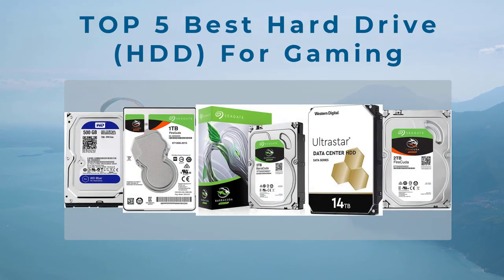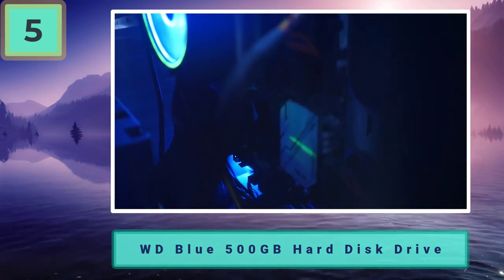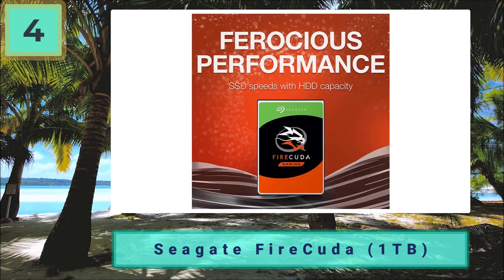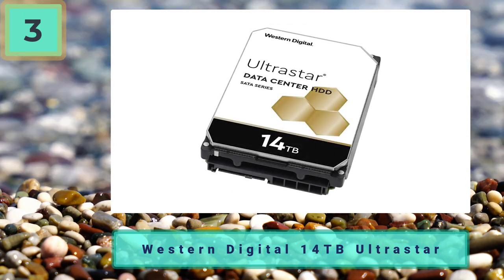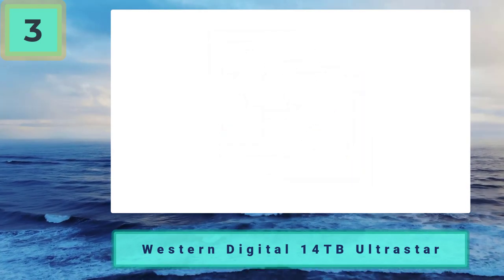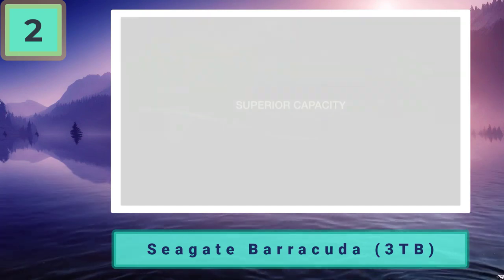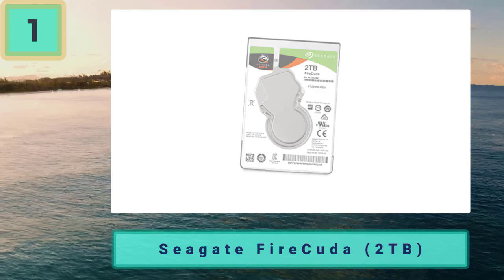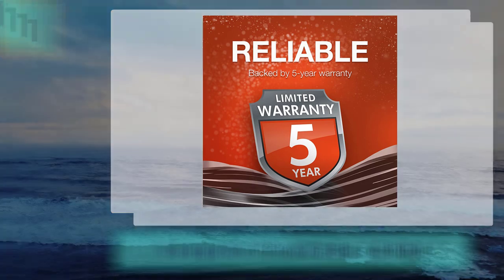TOP 5 Best Hard Drive HDD For Gaming 2023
Check Latest Price: TOP 5 Best Hard Drive HDD For Gaming 2023
- TOP 1:   Seagate FireCuda (2TB)

- TOP 2:  Seagate Barracuda (3TB)

- TOP 3:  Western Digital 14TB Ultrastar HDD

- TOP 4:  Seagate FireCuda (1TB)

- TOP 5:  WD Blue 500GB Hard Disk Drive

HDD, in addition to being in charge of storing data, also plays an important role in affecting the processing speed of the computer. Any software operations on your computer such as copy, cut, paste, setup, etc. are fast or slow depending on the hardware structure of the HDD hard drive is good or not. If the HDD is assembled from genuine components with guaranteed quality, it will have higher processing speed and performance. In addition, the life of the HDD is also longer, ensuring absolute safe data storage.